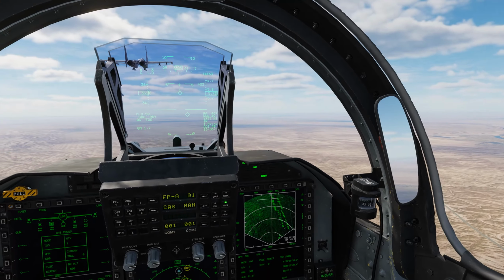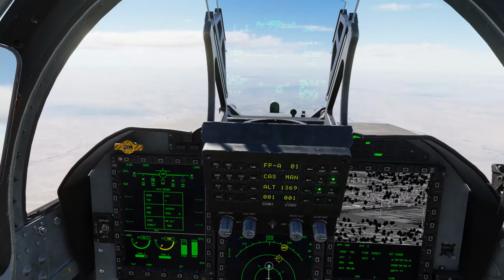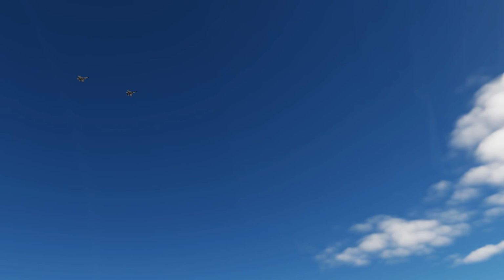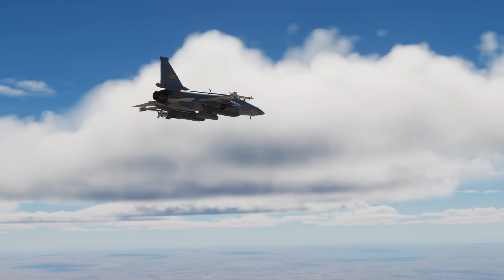DCS | JF-17 | Light Fighter That Can Do So Many! | Cinematic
I'm back revisit this amazing light fighter that can do so much impact on the battlefield. In this video, i demonstrated the true potential of the Jeff that can perform multiple task effectively. Enjoy!

Music are all from Command & Conquer Generals Zero Hour China Theme